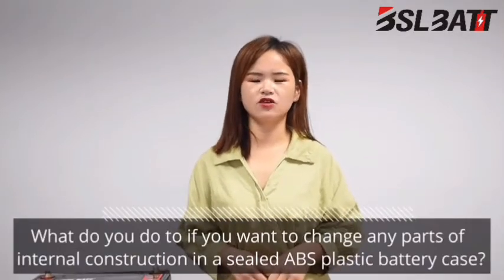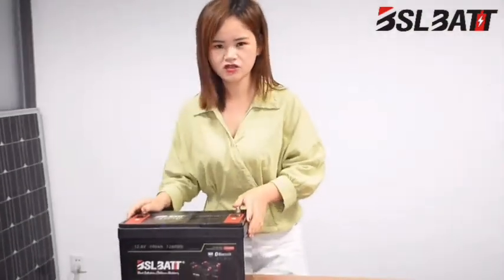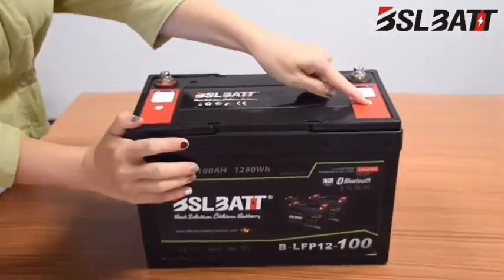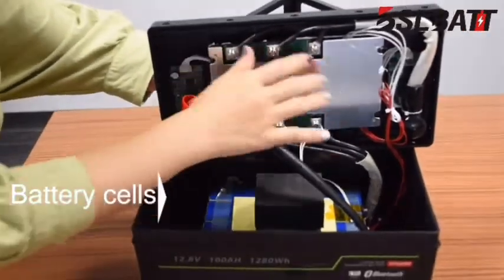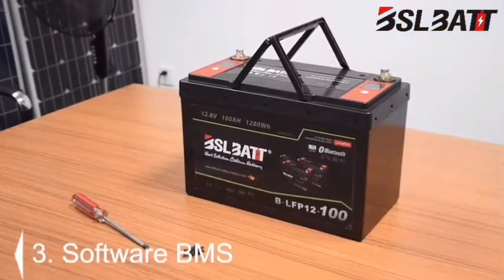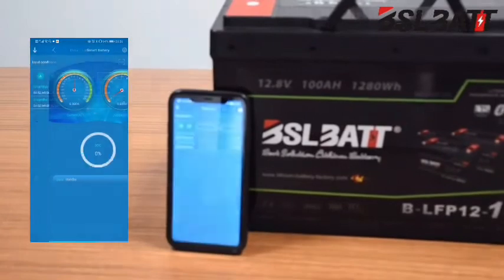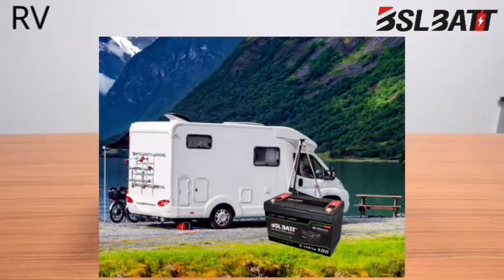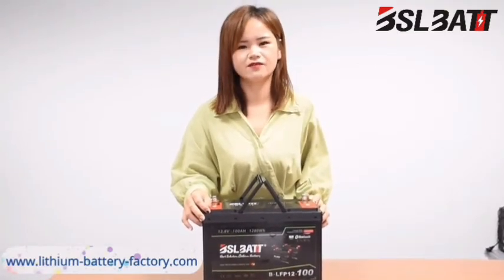BSLBATT Launches New B-LFP12-100-LT Lithium Battery For Stored Energy Applications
BSLBATT Launches New B-LFP12-100-LT Lithium Battery For Stored Energy And Electric Utility Applications

Huizhou, China – (September 4, 2020) – BSLBATT Lithium China’s fastest service lithium battery packing manufacturer, is expanding its B-LFP12-100-LT product offer with the new production line. The advanced B-LFP12-100-LT lithium batteries are ideal for RV’s, Boats, EV’s and off-grid applications in good-grid environments and offer exceptional reliability and performance at low temperatures. With its unique features, Our wide variety of standard and high-performance batteries ensure we have what you need when you need it.

1. The battery cover is sealed by bolts, so easy and convenient to open the cover to replace the battery cells and BMS.

2. There will have two LCD screens on the top of the battery cover showing some battery information: 1. Voltage 2. Capacity 3. Status 4. Current 5. Temperature 6. Time.

3. It also can have Bluetooth.

4. The BMS has low temperature cut off protection, it means that when people charge the battery below 0°C, the BMS will automatically cut off and stop charging.

5. Excellent performance and extended lifetime at Low temperatures

Custom Built to Your Standards

BSLBATT Original Equipment Manufacturer (OEM) solutions are the best of both worlds: our innovative technology built to your product standards. We approach every OEM partnership with openness: so we can understand your needs and you can understand our competencies, standards, and commitment to delivery.

From engineering and design to development teams that prioritize performance and customer experience, trust BSLBATT to be your single-source partner to deliver the custom battery solution that achieves your vision.

When you’re looking for a trustworthy partner to build your custom product, let our experts reduce development risk and bring a high-quality product to market faster for you.

Using this link won't cost you any extra, but will help out the channel.  Thank you.